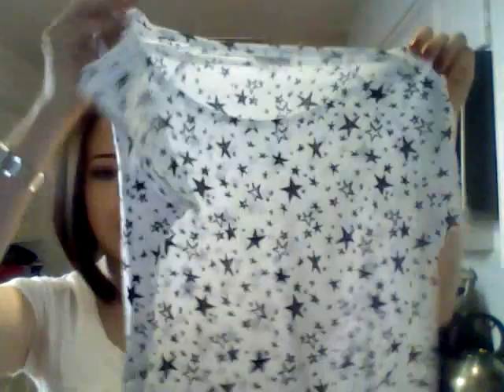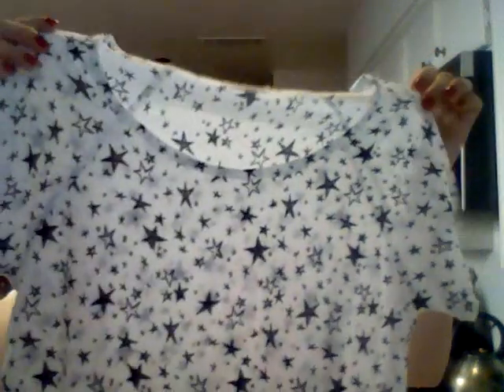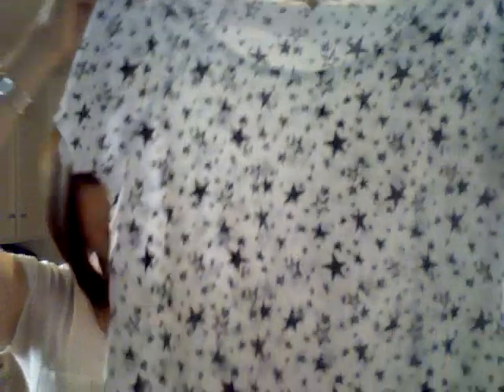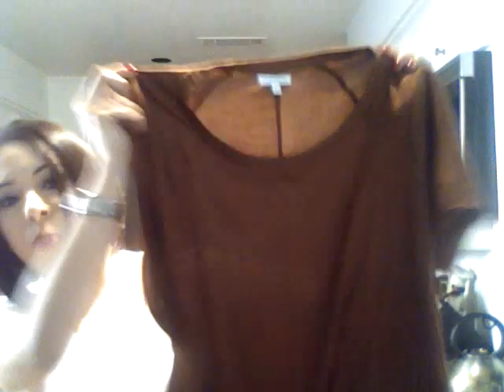Stylemint Tops (Haul) Mystery Bag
Star Tee: Savannah T:
Black Tee with gold sleeve: Nora T
Brown Tee: Rosebud T

**These shirts were purchased using a "Stylemint" credit that I received as part of my Popsugar Must Have box in November.